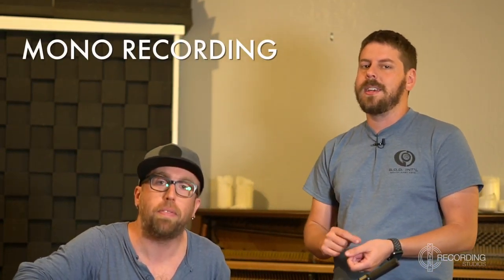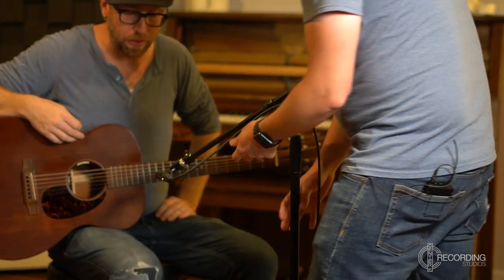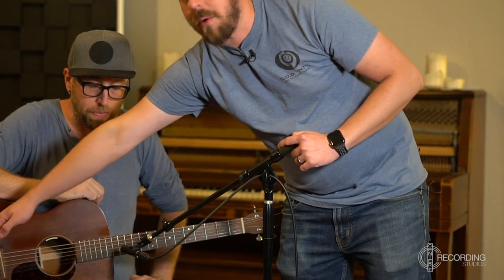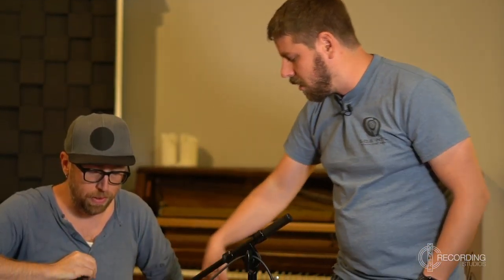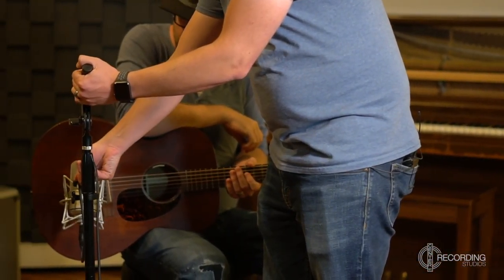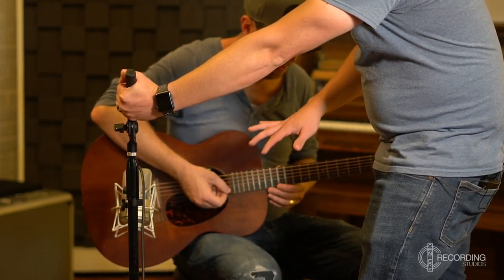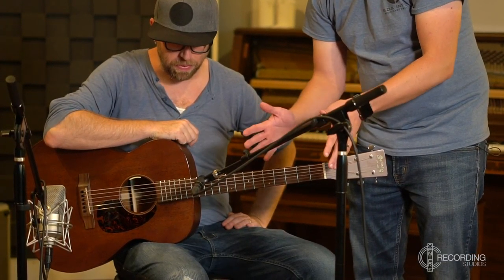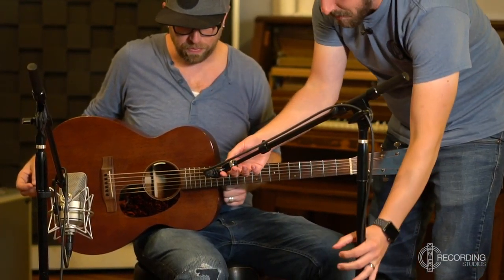Recording Acoustic Guitar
Basic techniques for both mono and stereo recording acoustic guitar from Center Street Recording Studios.